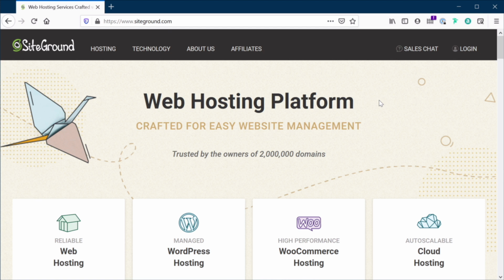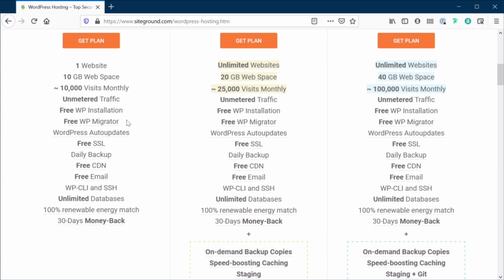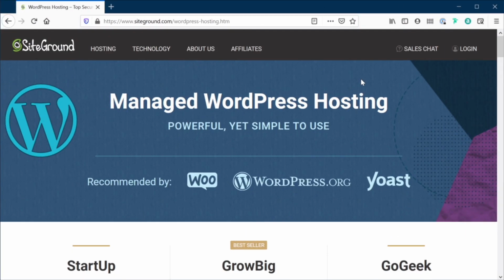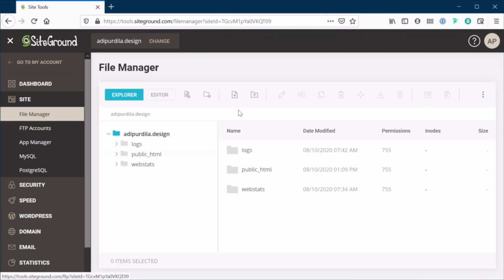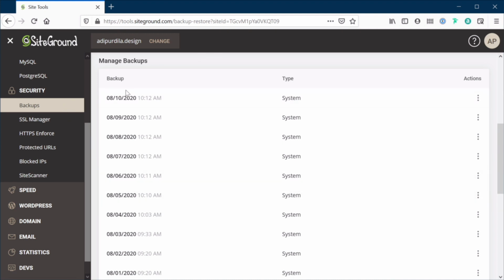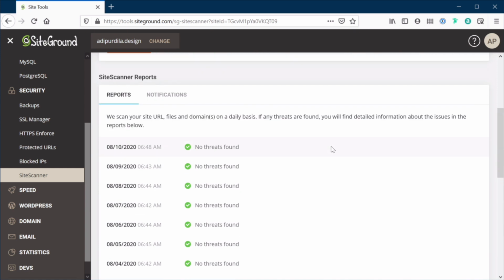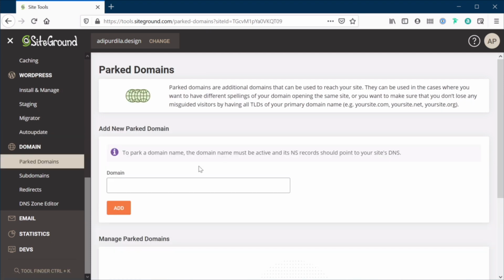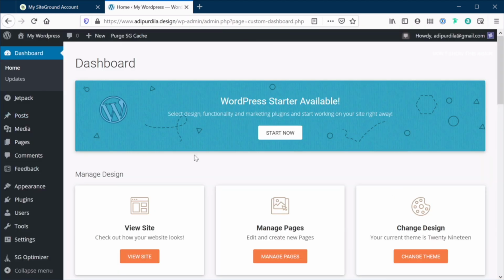SiteGround WordPress Hosting Review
Discover everything you need to know about SiteGround’s WordPress hosting. Learn what it is, how you can sign up for it, and what it's like to be a SiteGround WordPress hosting customer.

Managed WordPress hosting is a type of hosting service that’s geared specifically for WordPress websites. The main benefit is that the hosting provider will take care of all the technical parts of running a WordPress website. Tasks such as installation, updates, backups, and security are handled on your behalf.

This type of WordPress hosting is more expensive than traditional hosting, but it’s better suited to users who are less technically minded, or anyone who just doesn’t have time to do all of these things. SiteGround is one of the hosting providers which offers managed WordPress hosting.

In this video, Adi Purdila will give you a detailed review of SiteGround's WordPress hosting service, based on his personal experience of using it for a couple of websites that he runs. To get it for yourself, go to this landing page on Themeforest where you can sign up for 60% less than the advertised price

Envato Tuts+
Discover free how-to tutorials and online courses. Design a logo, create a website, build an app, or learn a new skill